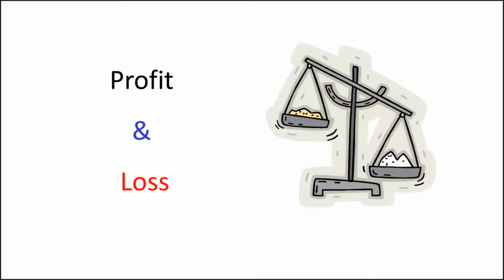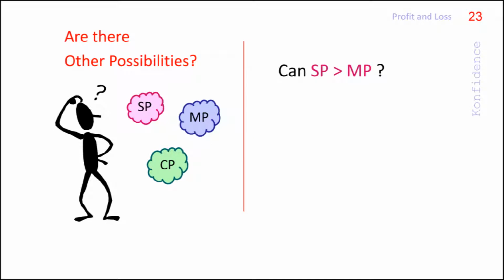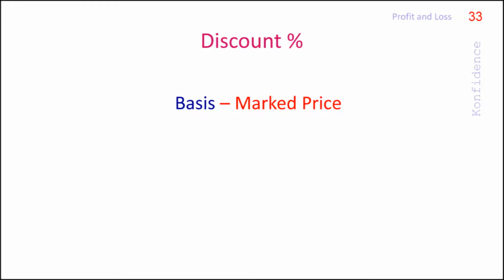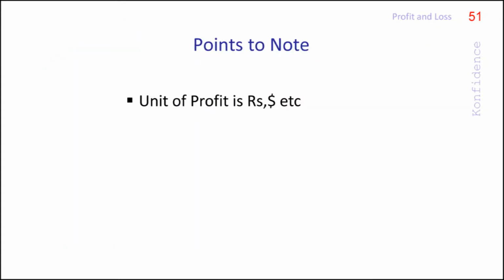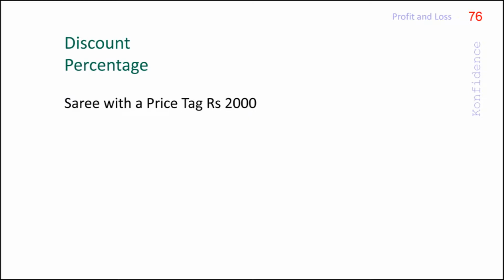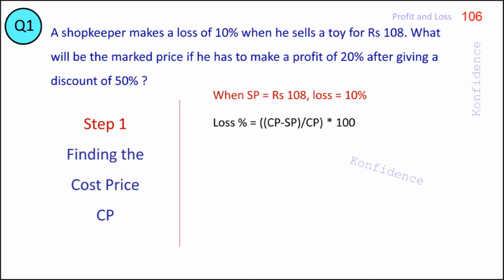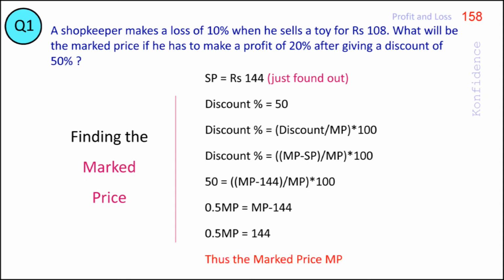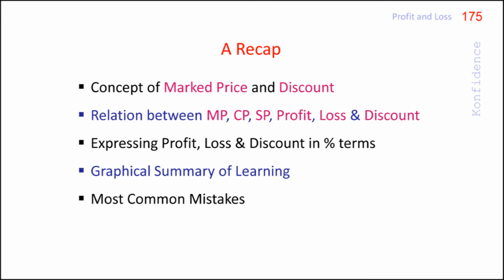PROFIT AND LOSS